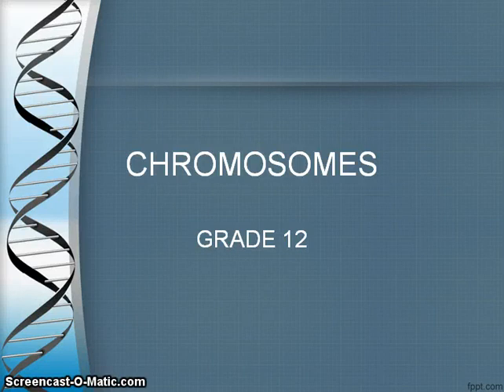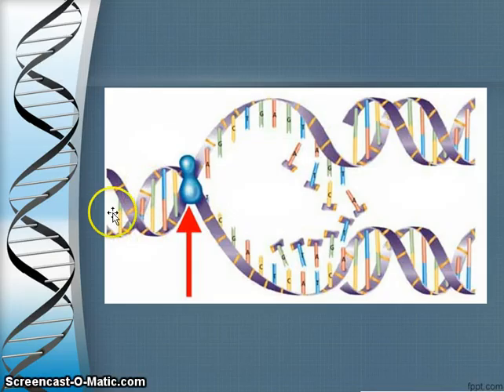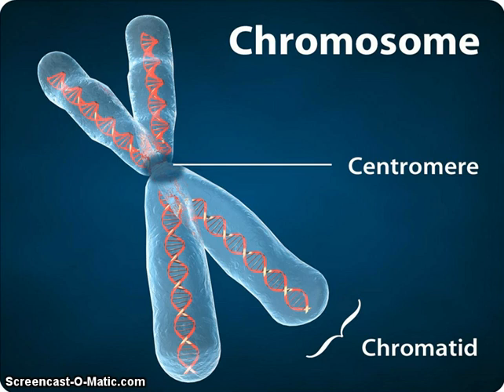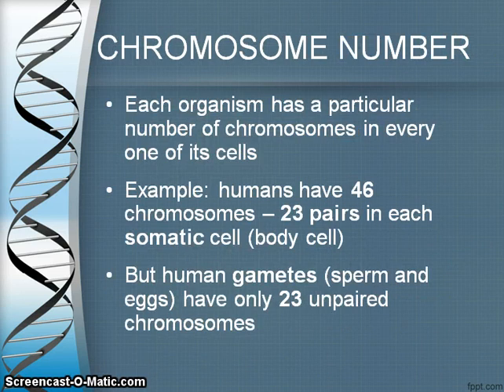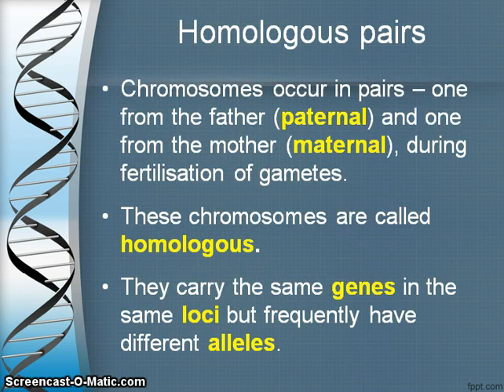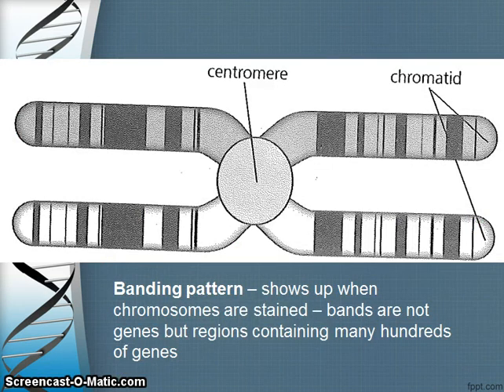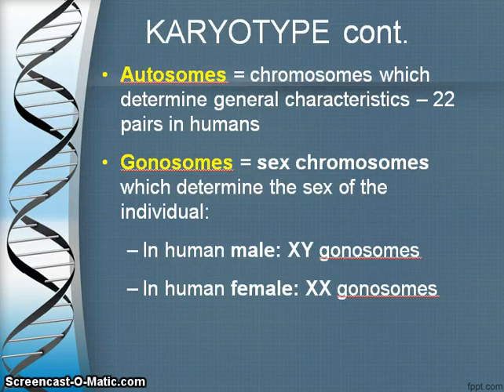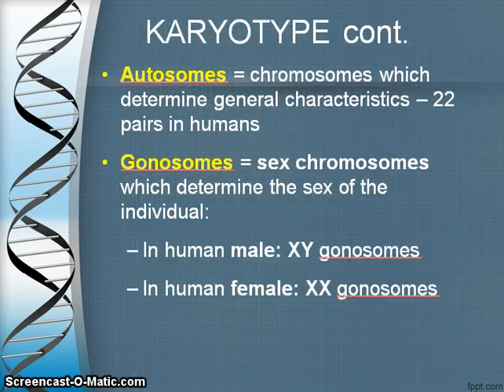Chromosomes (basic overview)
A brief look at the structure of chromosomes, as well as karyotypes.